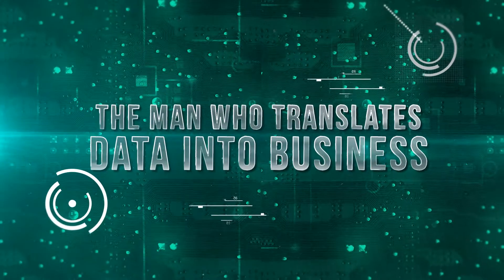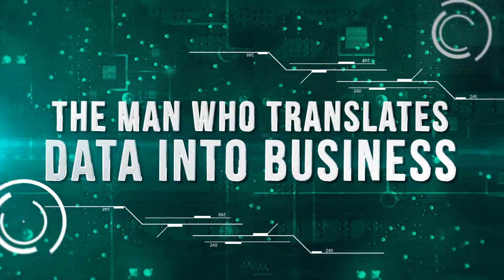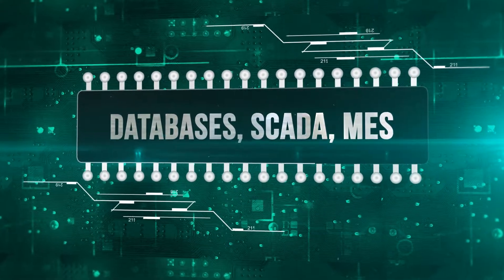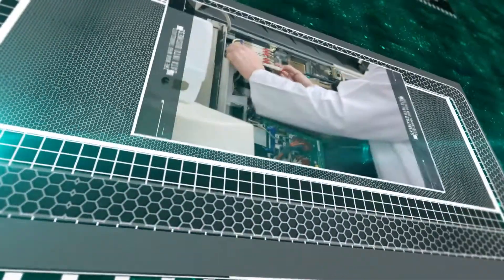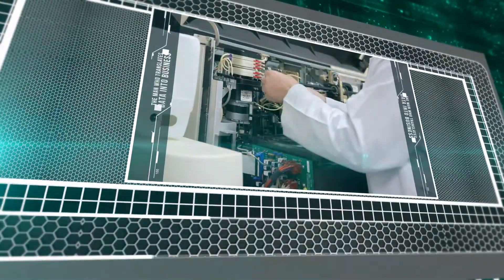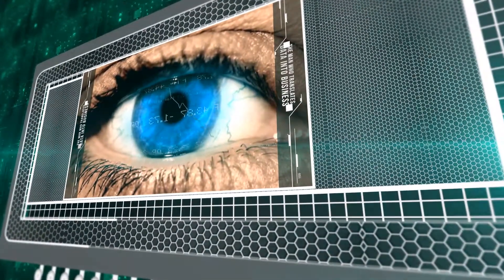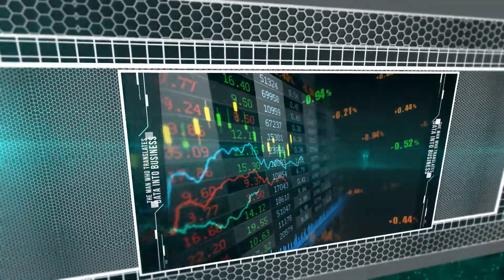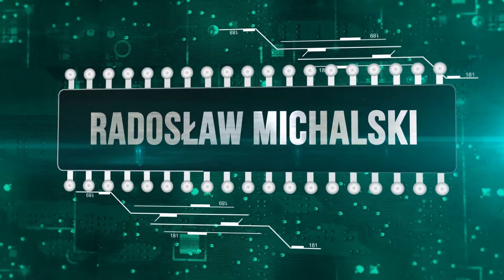Radoslaw Michalski - video CV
Databases, SCADA, professional